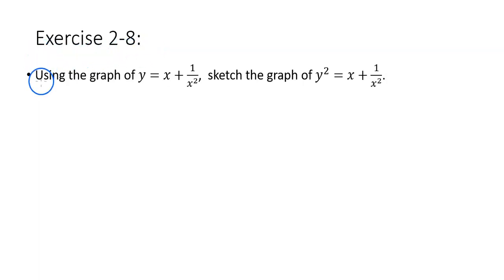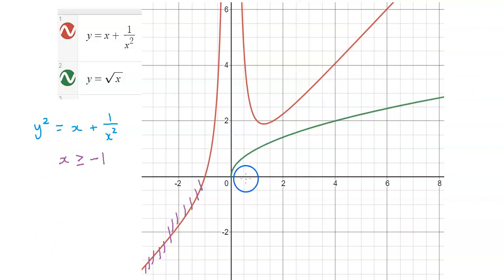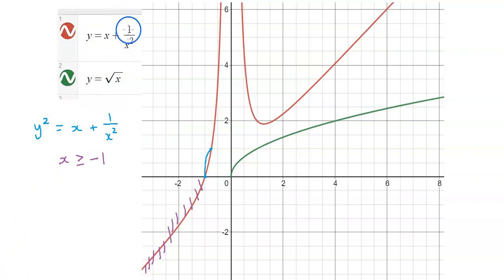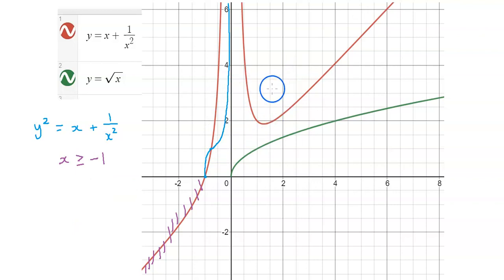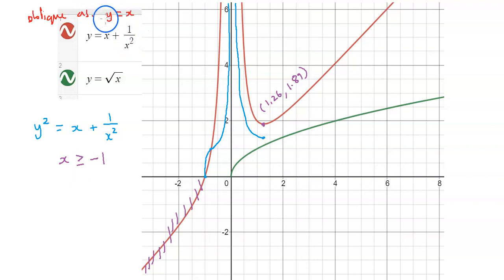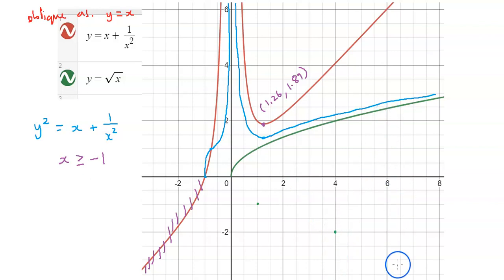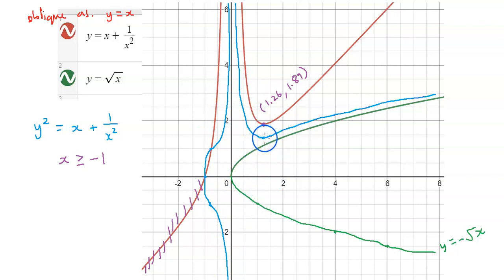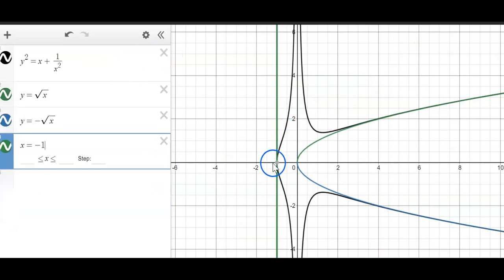CAIE Further Pure 1 Topic 1.2 Rational Functions and Their Graphs - Lesson 3 part 5